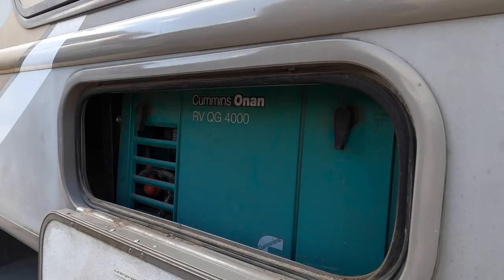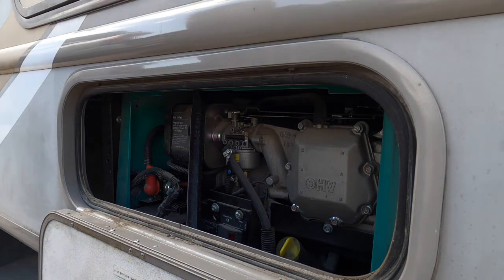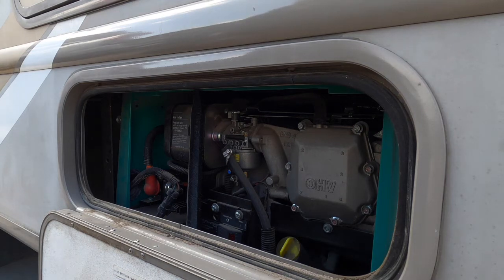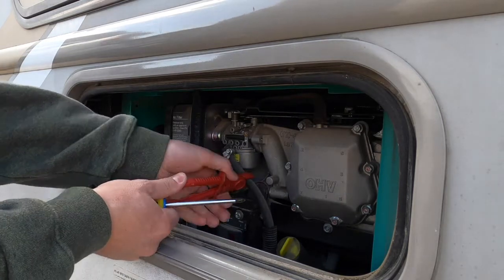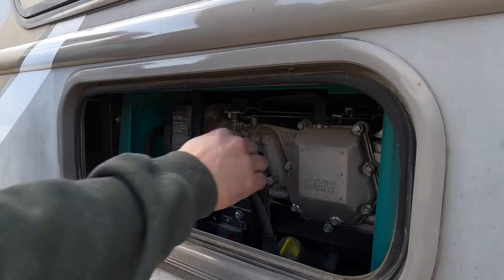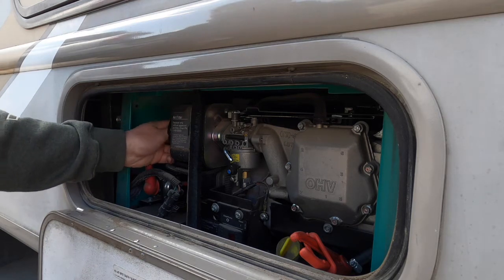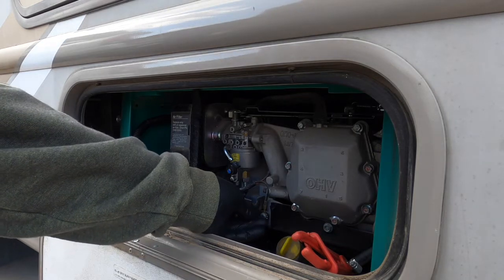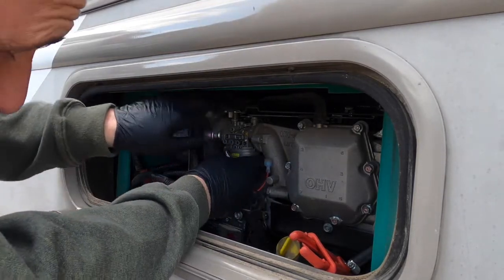How to replace (or remove for repair)the carburetor on a Cummins Onan RV generator QG 4000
Step by step video on how to replace the carburetor in a Cummins Onan RV QG 4000 generator.  Cummins Onan says their carburetors are not serviceable, so you will likely have the best luck simply replacing the (expensive) carburetor versus trying to clean or "rebuild" the unit.  This is how to do it...